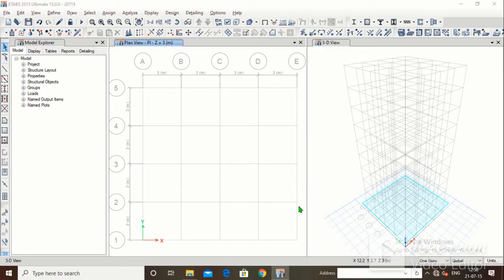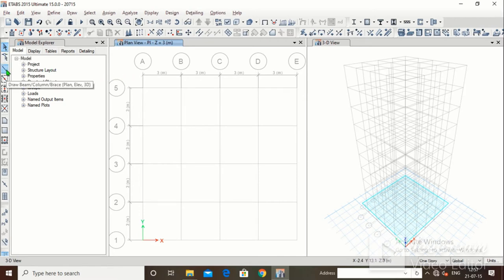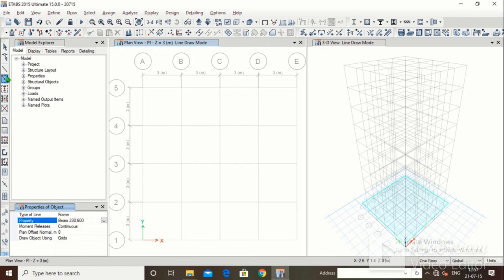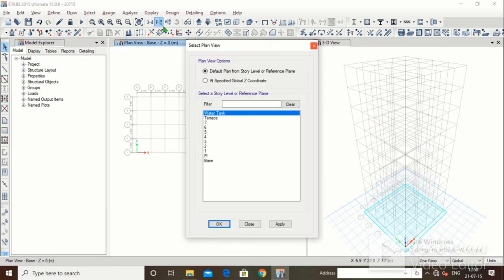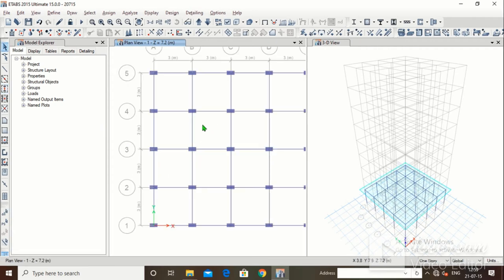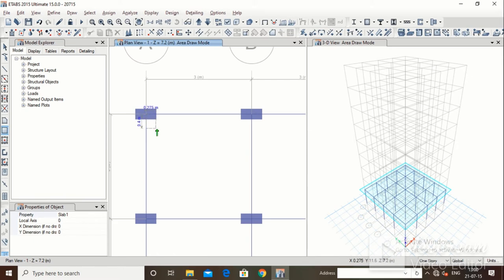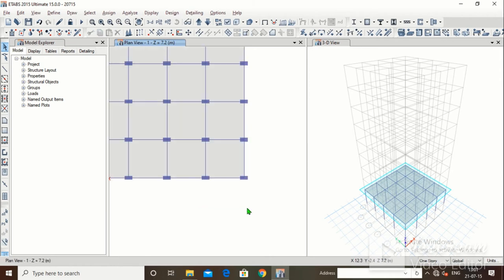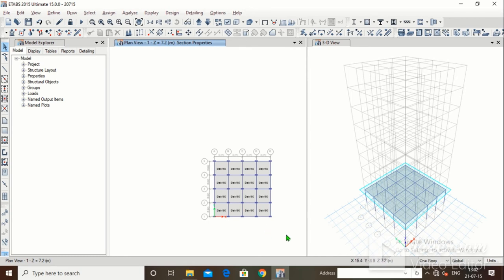E TABS Lecture - 2.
Topics covered-
1. Assigning Beam, Column, Slab.
2. Assigning Properties to Beam, Column, Slab.
3. Rotation of Columns.
Also watch our previous videos.